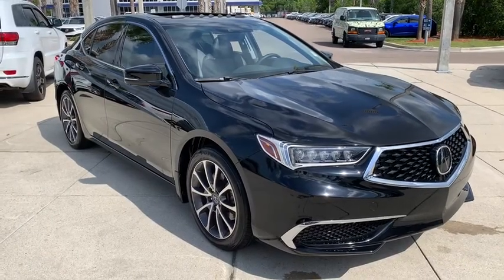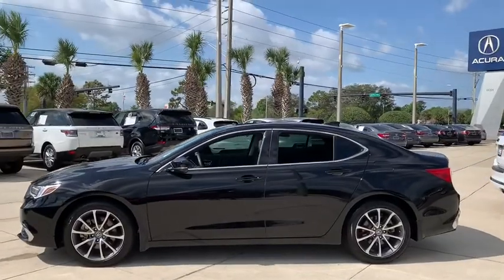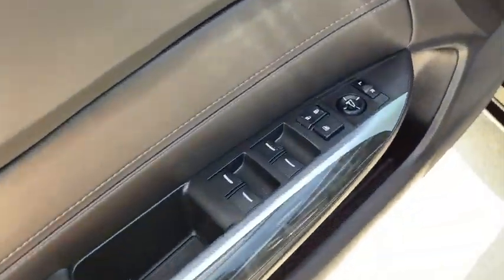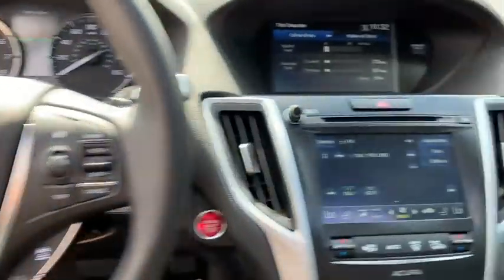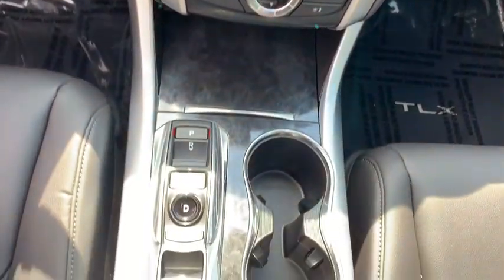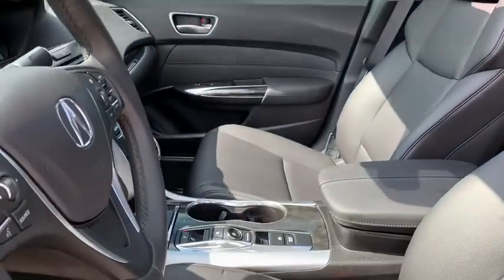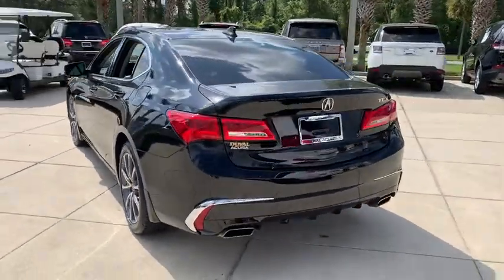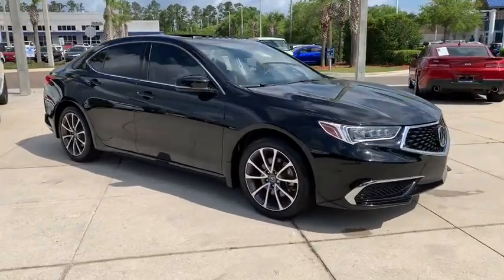2018 Acura TLX Jacksonville, Orange Park, St Augustine, Daytona, Gainesville, FL JA008341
Used 2018 Acura TLX available in Jacksonville, Florida at Duval Acura. Servicing the Orange Park, St Augustine, Daytona, Gainesville, Area.

Duval Acura
11225 Atlantic Blvd

This 2018 Acura TLX 3.5L V6 in Crystal Black Pearl features: NO ACCIDENT HISTORY ONE OWNER NEVER A RENTAL COMMISSION FREE SALES PEOPLE Bluetooth Rear View Camera 5 Day Money Back Guarantee*** See Dealer for Details Car Washes for Life Service Records Available Acura Certified 1st Oil Change is FREE Leather Seating Sunroof Keyless-Go Power Seats Heated Seats Lane Keep Assist Apple Car Play Android Auto 10 Speakers 4-Wheel Disc Brakes ABS brakes Alloy wheels AM/FM radio: SiriusXM Auto High-beam Headlights Auto-dimming Rear-View mirror Automatic temperature control Brake assist Bumpers: body-color CD player Compass Delay-off headlights Distance-Pacing Cruise Control Dual front impact airbags Dual front side impact airbags Exterior Parking Camera Rear Four wheel independent suspension Front dual zone A/C Front fog lights Garage door transmitter: HomeLink Heated door mirrors Heated front seats HVAC memory Knee airbag Leather steering wheel Leatherette-Trimmed Sport Seats Low tire pressure warning Memory seat Occupant sensing airbag Outside temperature display Power door mirrors Power driver seat Power moonroof Power passenger seat Power windows Radio: Acura Premium Audio System Remote keyless entry Security system Speed-sensing steering Speed-Sensitive Wipers Steering wheel mounted audio controls Telescoping steering wheel Tilt steering wheel Traction control. Certified. Acura Certified Pre-Owned Details:* Warranty Deductible: $0* 182 Point Inspection* Powertrain Limited Warranty: 84 Month/100000 Mile (whichever comes first) from original in-service date* Vehicle History* Roadside Assistance* Transferable Warranty* 1st scheduled maintenance Complimentary 3-month AcuraLink trial Complimentary 3-month SiriusXM Radio Service. Includes Trip Interruption Rental Vehicle Reimbursement and Concierge Service* Limited Warranty: 24 Month/100000 Mile (whichever comes first) after new car warranty expires or from certified purchase dateFWD 3.5L V620/32 City/Highway MPG Odometer is 4110 miles below market average!This unit gives you the Peace of mind knowing it has been FACTORY CERTIFIED under the auspices of Acura factory specifications plus our Real Deal No Bills for the Basics Warranty which an additional 3 Month Protection Plan that includes 3 month of tire replacement / repair 3 month battery replacement 3 month of brake replacement / repair and 3 month of light bulb replacement. Our 90 Day/3000 mile preowned car protection also includes A/C and we also offer a 5 Days / 300 mile Return Policy. Buy Preowned with Confidence at Duval Acura. Prices are plus tax tag title $198 Electronic Filing Fee and dealer pre-delivery service fee in the amount of $899 which charge represents cost and profit to the dealer for items such as cleaning inspecting and adjusting new and used vehicles and preparing documents related to the sale. Call us today at or visit us on the web 2018 KBB.com 10 Best Luxury Cars Under $35000 * 2018 KBB.com 5-Year Cost to Own AwardsKelley Blue Book Brand Image Awards are based on the Brand Watch(tm) study from Kelley Blue Book Market Intelligence. Award calculated among non-luxury shoppers. Kelley Blue Book is a registered trademark of Kelley Blue Book Co. Inc.